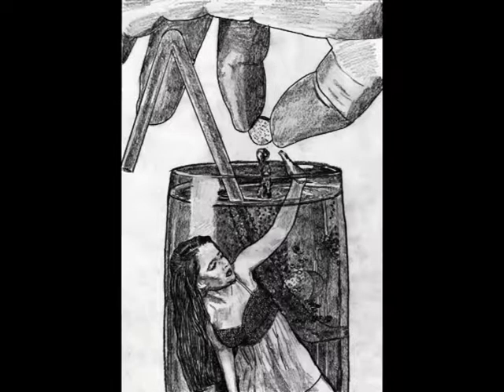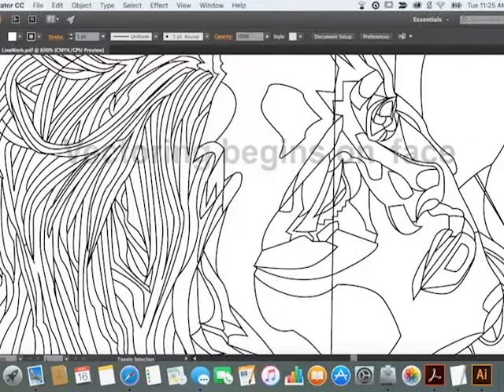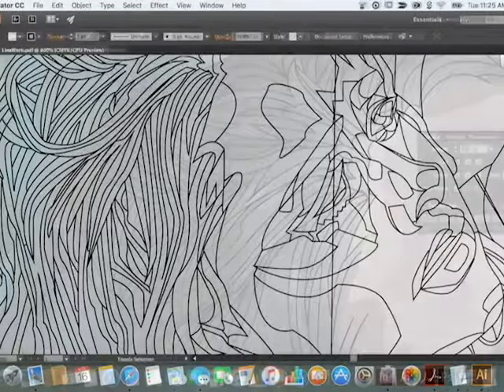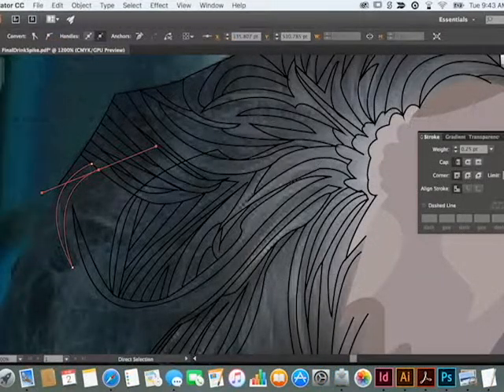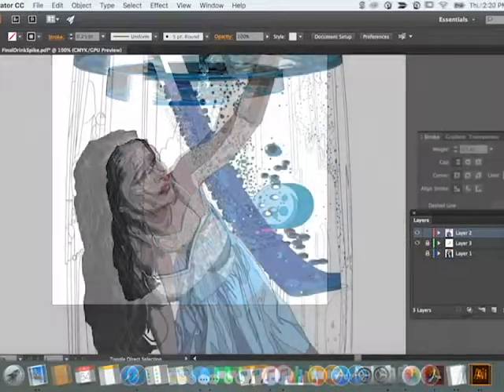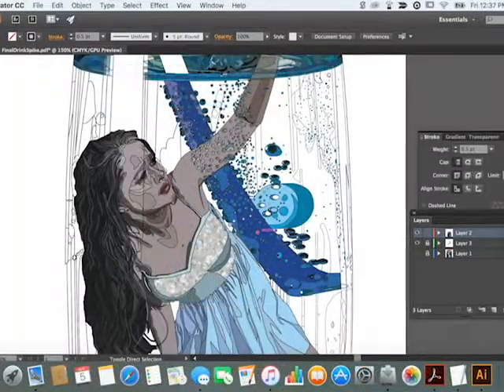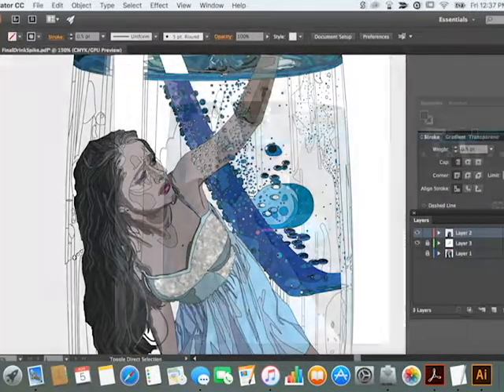Digital Illustration - Social Issues Poster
My first purely digital illustration created solely in Adobe Illustrator for Positive Posters as a design student. Song by Garbage (Vow, 1995).